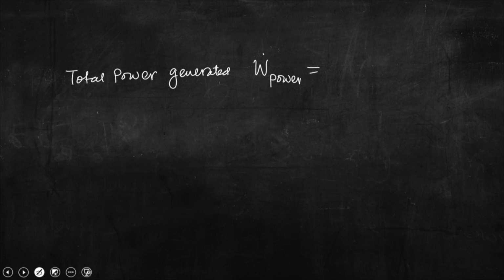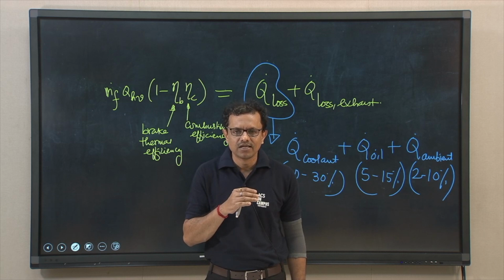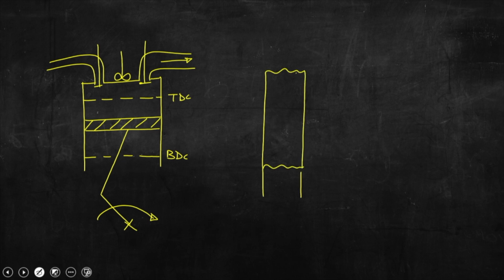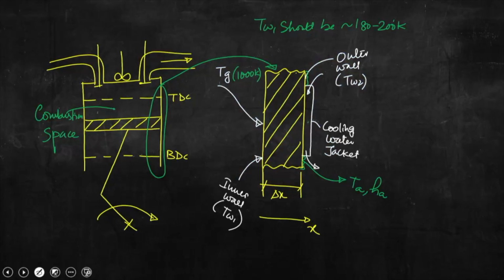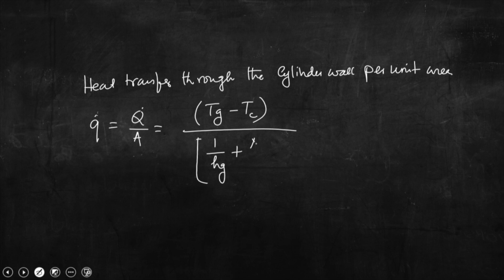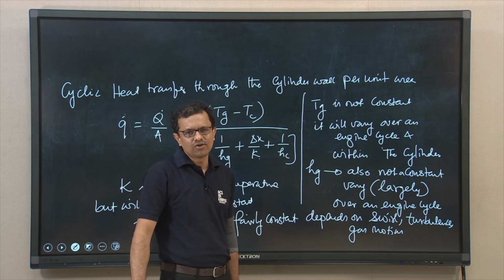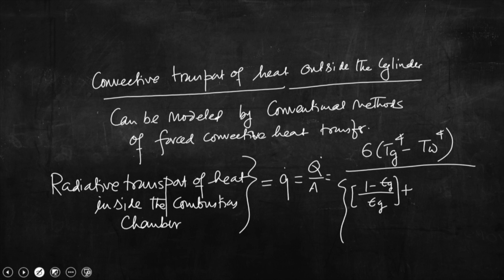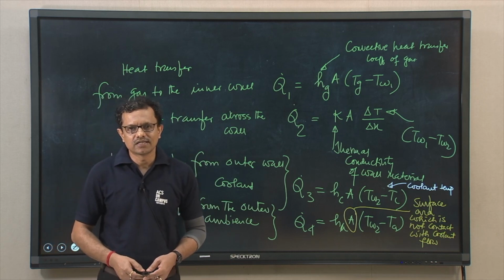Lec 11: Components Involved: Energy Transfer